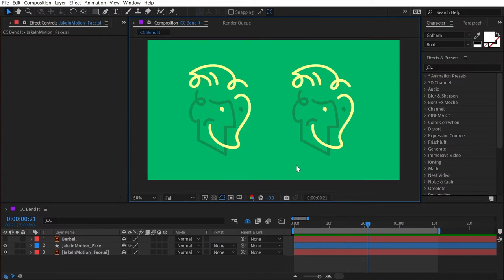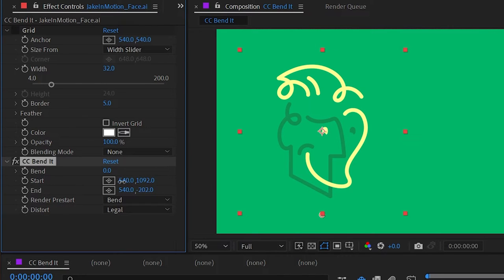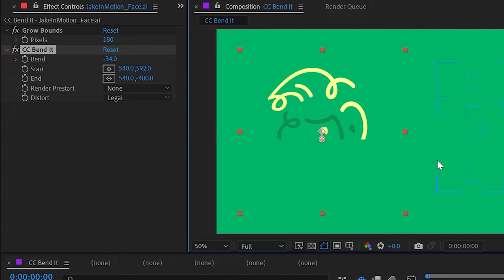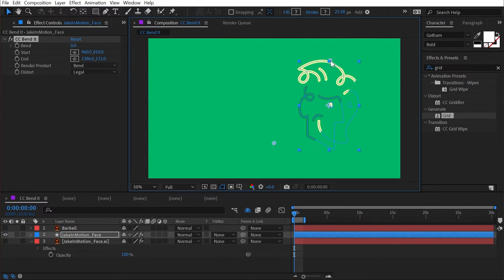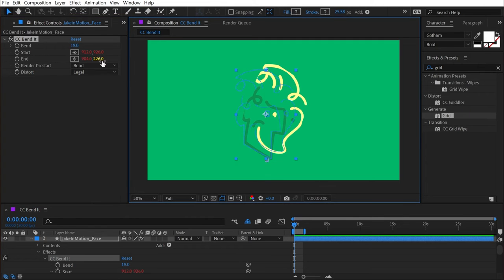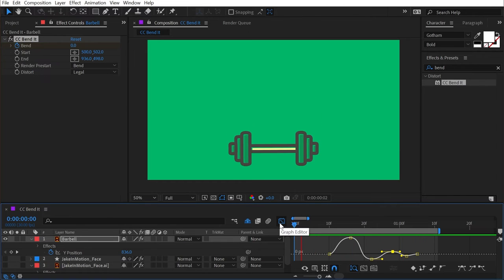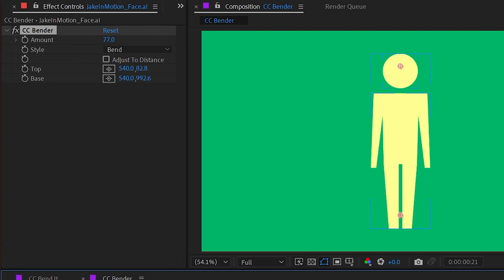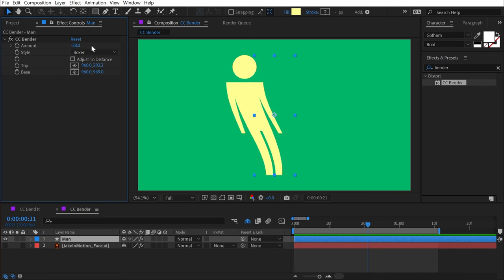CC Bend It + CC Bender | Effects of After Effects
In this quick tutorial, I explain how to use the CC Bend It and CC Bender effects in Adobe After Effects.

Chapters:
00:00 Intro
00:07 CC Bend It
07:20 CC Bender
10:17 Thanks for watching!